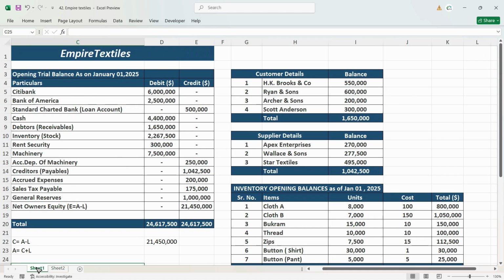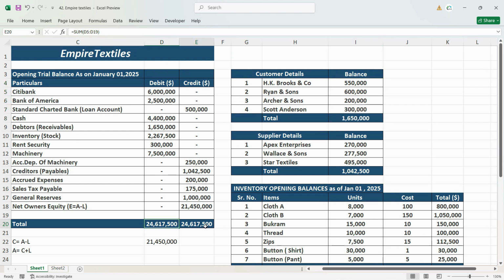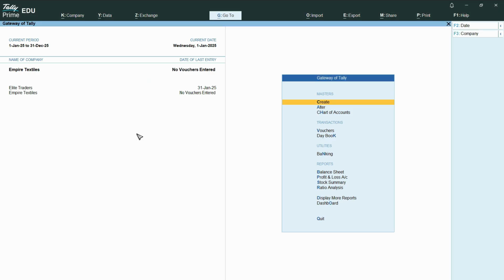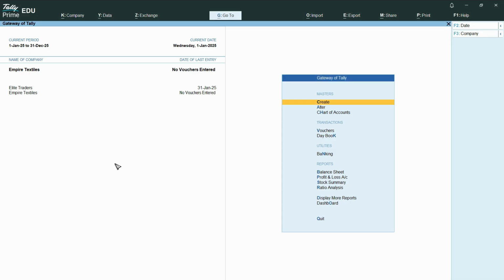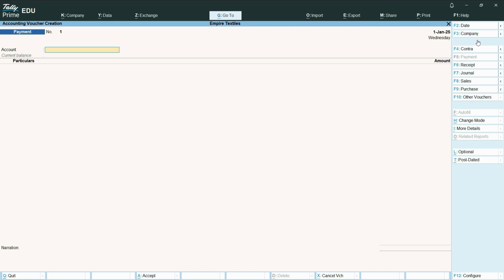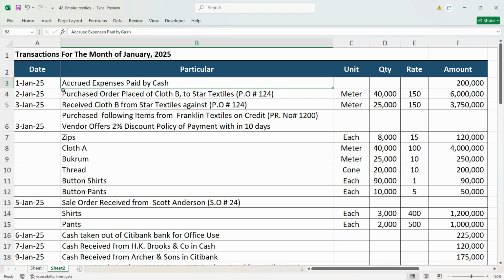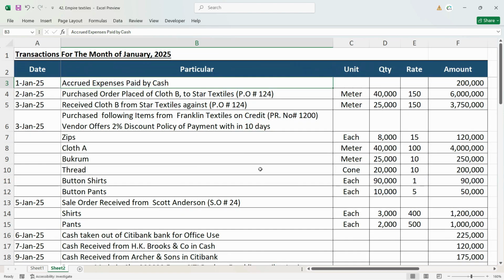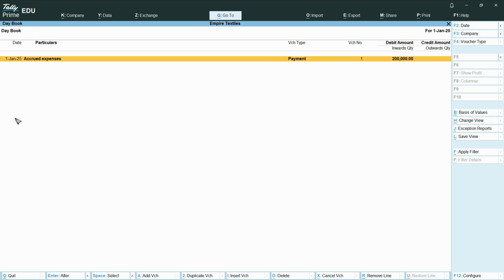How To Deal With Accrued Expenses Paid By Cash in Tally Prime | Complete Guide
In this Topic We will learn How To Deal With Accrued Expenses Paid By Cash in Tally Prime | Complete Guide. For more informative videos like this please mention down below in comments about future topics you wanna see on this channel and ill add them for you